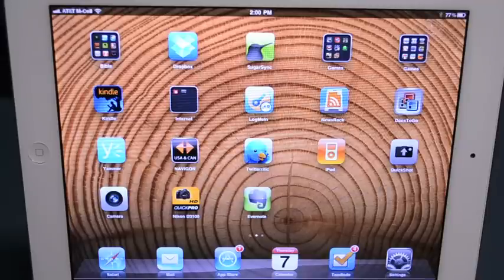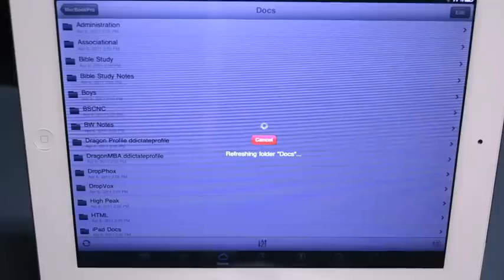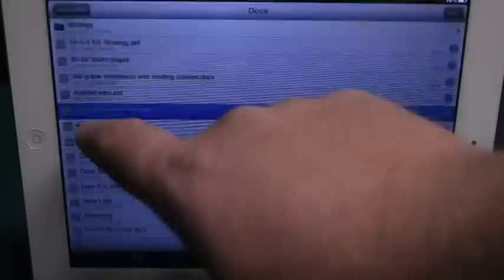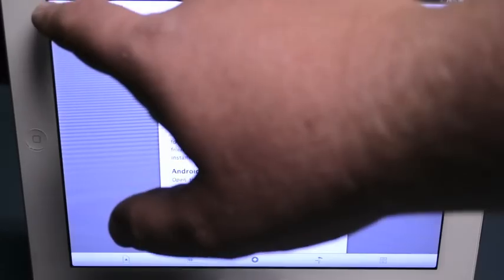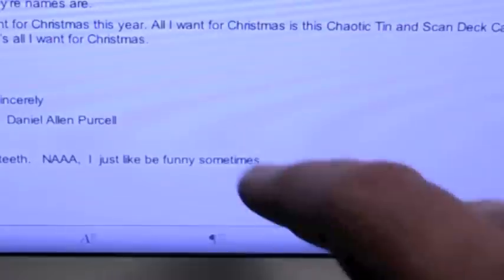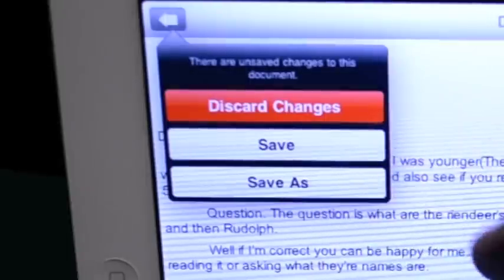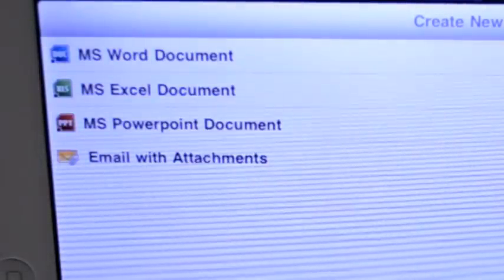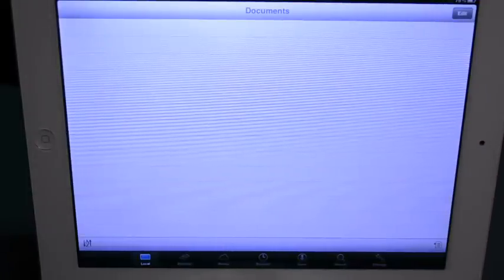Documents To Go Premium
We review Documents To Go Premium as this week's Notebooks.com iPad App of the Week.